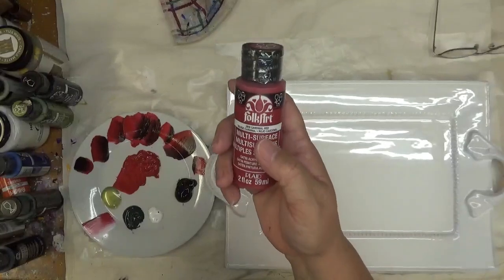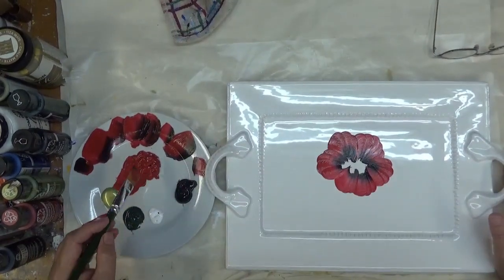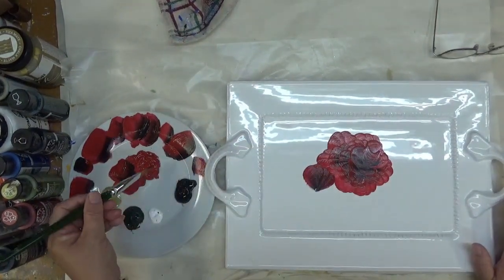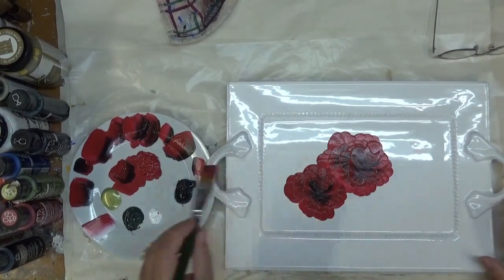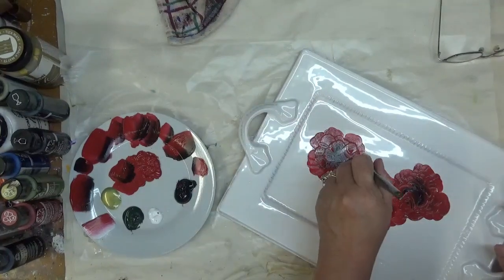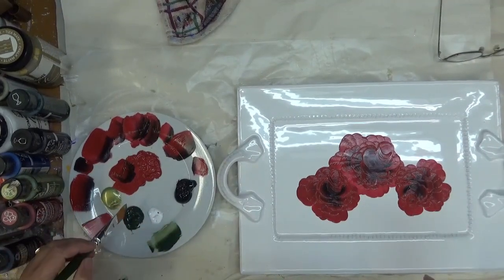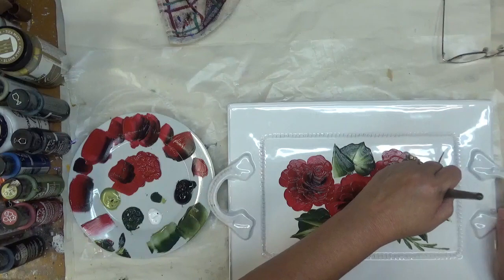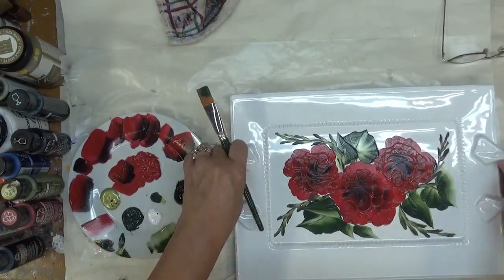Painting Red Roses Acrylic | Rose Painting Images | Tutorial | Aressa | 2019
In this video I will show you painting red roses acrylic paint being used.  There are a variety of rose painting images, this is just one that you can do.

Painting on a porcelain platter or large piece of glass is a great way to practice your designs.  This video is going to demonstrate a few acrylic painting techniques.

My tutorials are meant to be easy glass painting for all to enjoy. Even the more experienced painter can enjoy my glass painting designs, while putting their own twist to them!

Plaidonline.com

FolkArt Paint

Peridot
Thicket
Licorice
Cardinal Red

Amazon

One Stroke Brushes

3/4 Flat Brush

Wondershare Filmora9